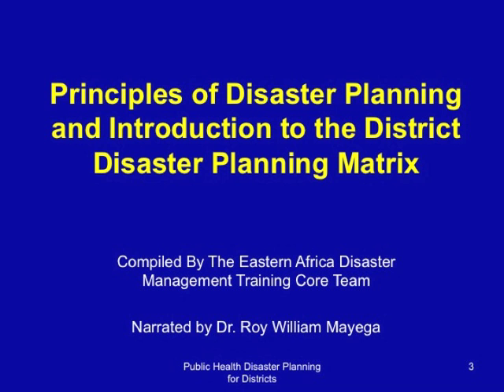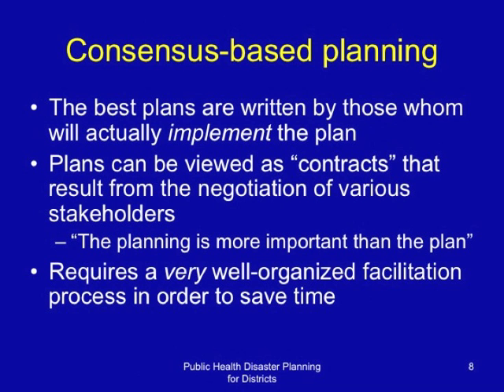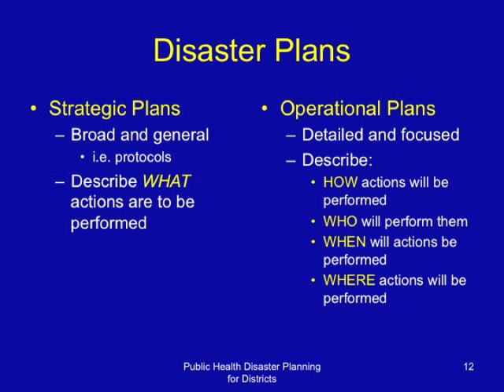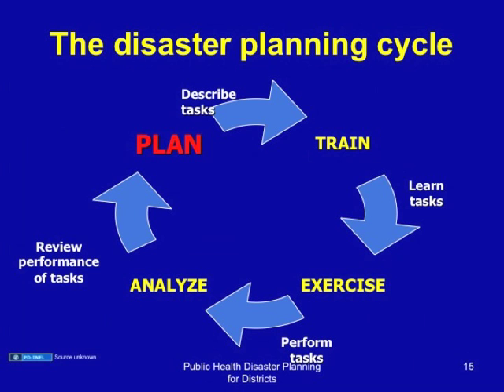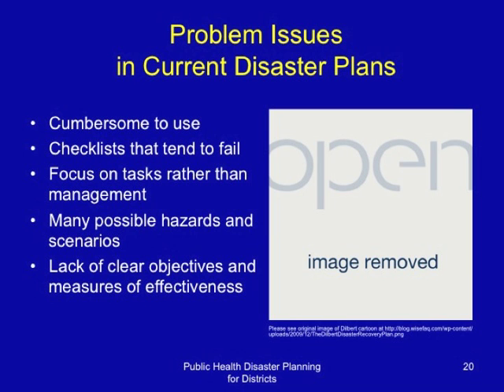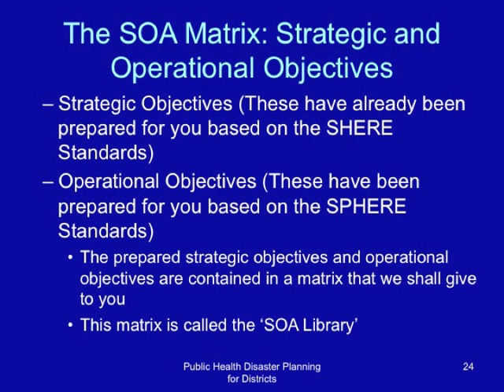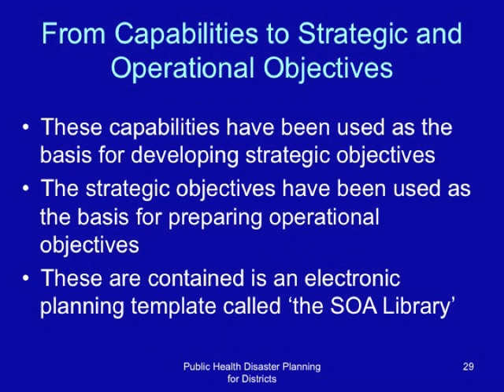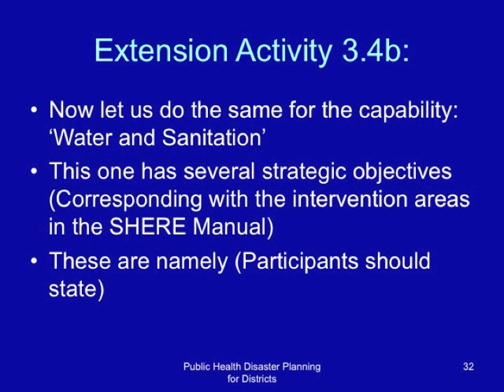EAHA Day 3 Session 4A: Principles Of Disaster Planning Lecture